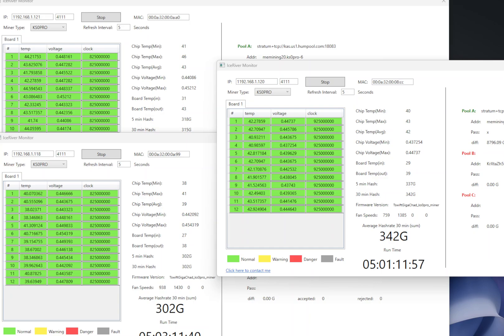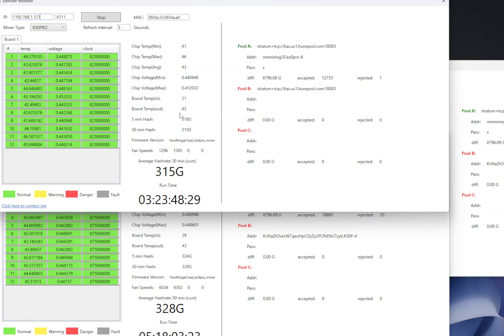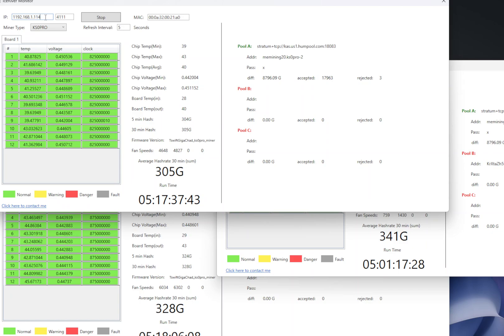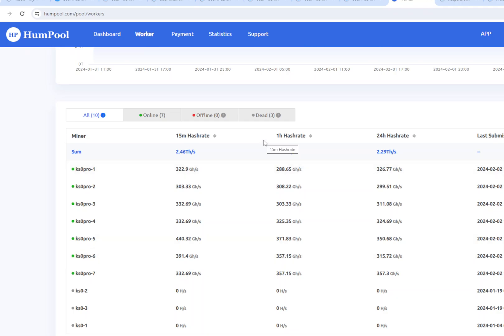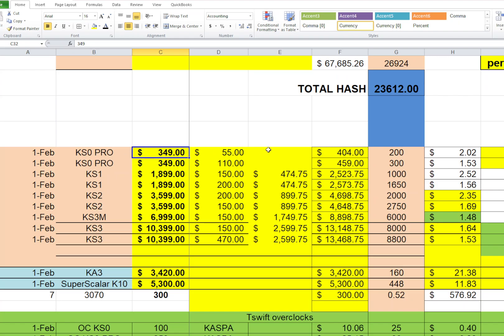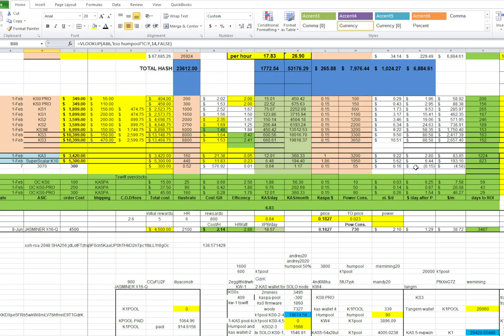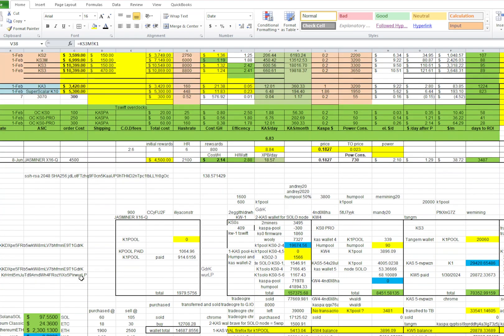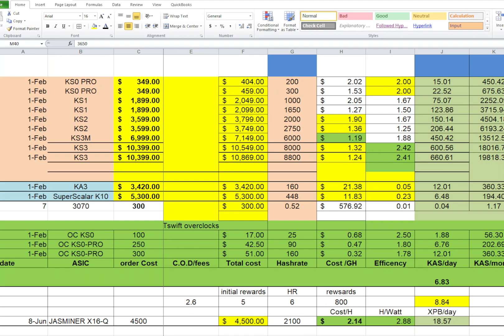REVISED VID ON KS0-PRO SUGFFERING FROM MOSFET OVERHEATING AND BUYING NEW ICERIVER ASICS CALCS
I purchased this OC firmware with my own KAS and heatsinks and thermal paste purchsed with my own money. Please remember you may loose your warranty or damage your unit. I don’t take any responsibilities for your hardware. Do your own research if you’d like to take a risk.

pcie power cables:

2Pcs No Wires Connector XT60 XT-60 Parallel Connector

Power cord for KS3L:

2 fans option - PWM Driver Module, DC 12V 24V
48V 2 Channel 4-Wire Fan Temperature
Controller Speed-

230W Stealth Charger for MSI GS66 GS65 GS76 GS75 WS65 WS66 WS75 WS76, MSI Laptop Power Adapter Supply

ice river iceriver kso KSO ks0 MONITOR TOOL MONITORING TOOL